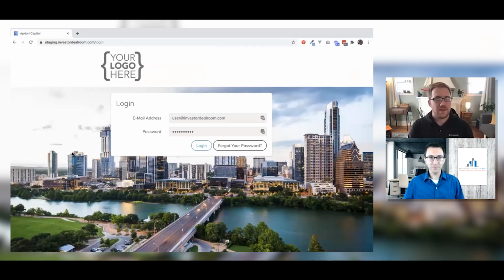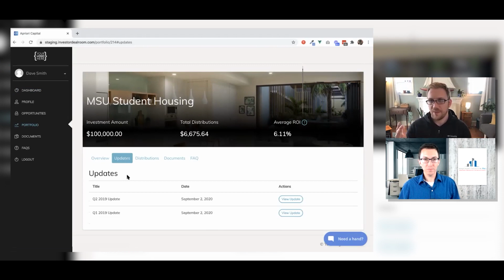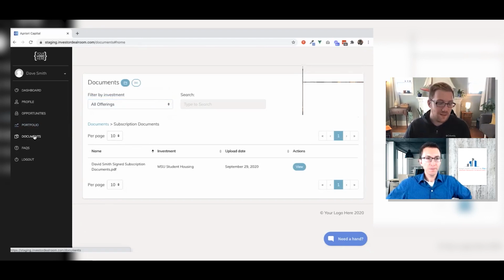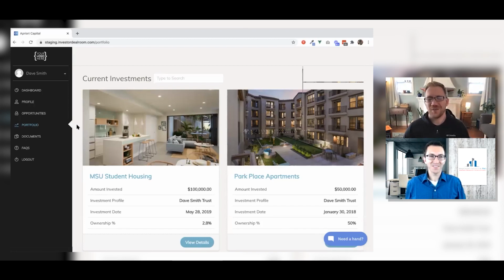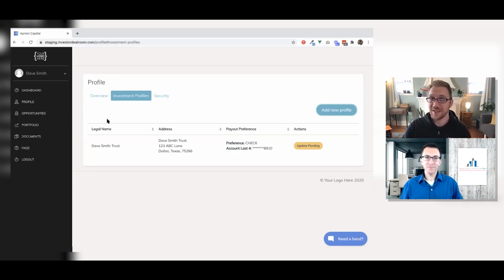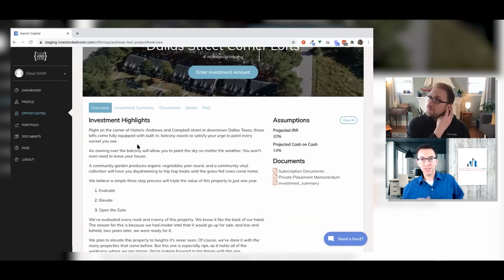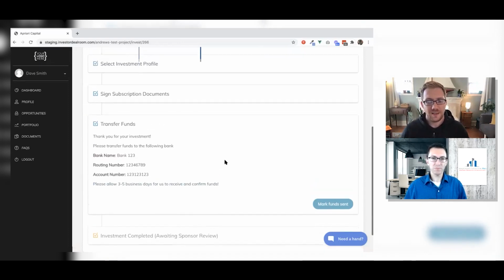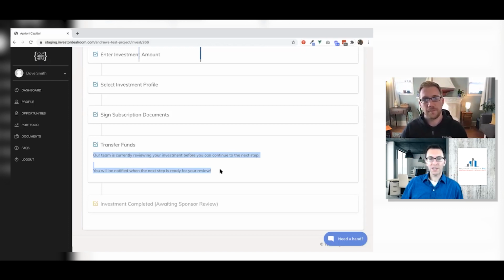How to Manage Your Investors for Multifamily Syndication Deals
Josiah Mann
Founder & Creator of Investor Deal Room

Show Notes
Josiah shares his expertise on:
Who syndication portal software is / is not a good fit for
The problems every successful syndicator encounters as they scale
How your management process equals the investor experience
Why having clarity and a good business process is critical
What are the signs you’d be a good candidate for a more robust investor portal?
When in your syndication business should you consider it?
What type of sponsor/syndicator would never need to use such software?
Why technology can’t solve all pains and make things perfect
Free solutions for those just getting started
A live demo of Investor Deal Room through the investor’s eyes
Things Investors should not be bothering the syndicator about
Your business won’t be scalable if you’re spending your time on this.
How one syndicator woke up to an extra $300,000 in capital waiting for him
Going from nightmares around getting K1’s out on time, to 1-click and done
Why you should be concerned about security
One free tool to manage all your passwords
The #1 way syndicators become a target risk for hackers
The 3 second check to see if your account’s been compromised
The biggest practical concern a syndicator should be looking out for

Contact Josiah at:
InvestorDealRoom.com